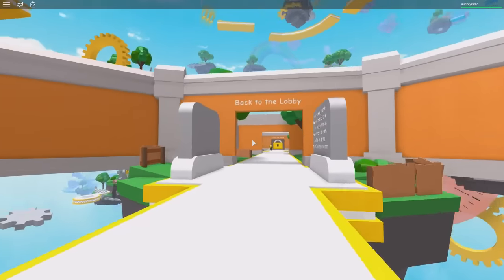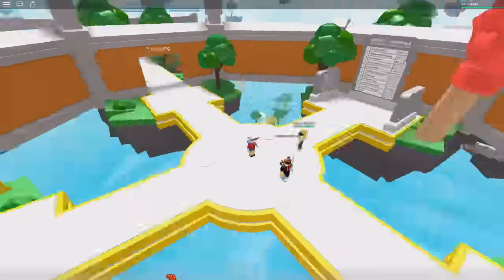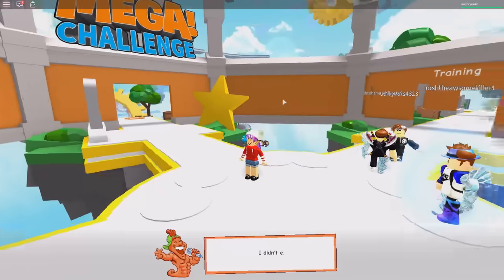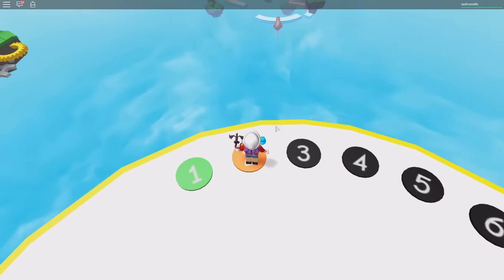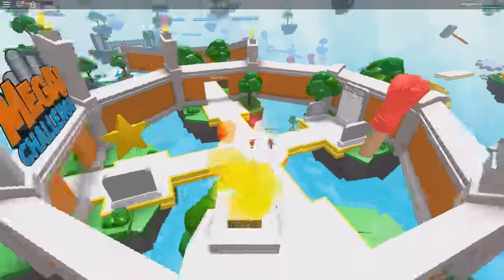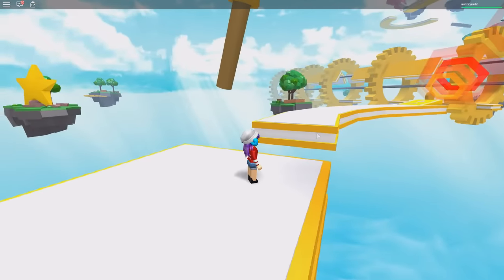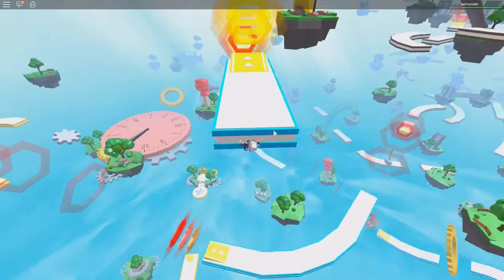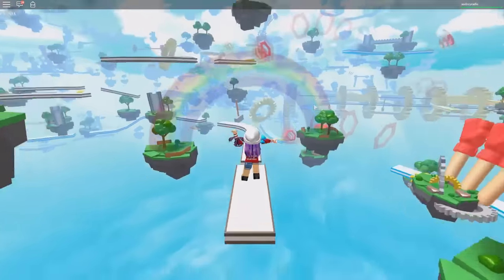ROBLOX LET'S PLAY MEGA CHALLENGE SPEED RUN OBBY | RADIOJH GAMES